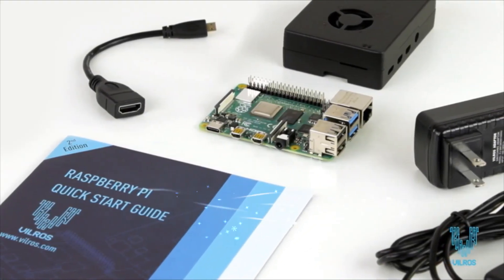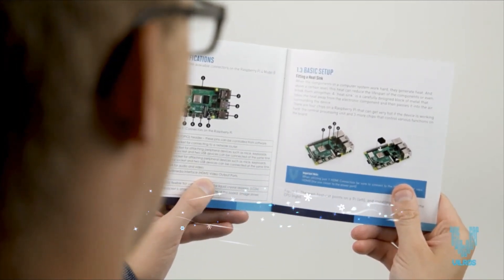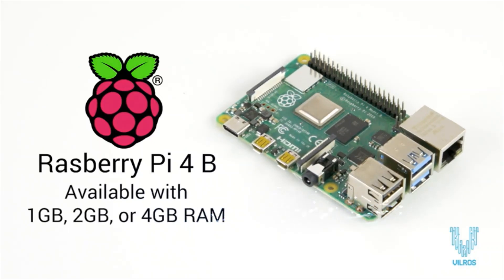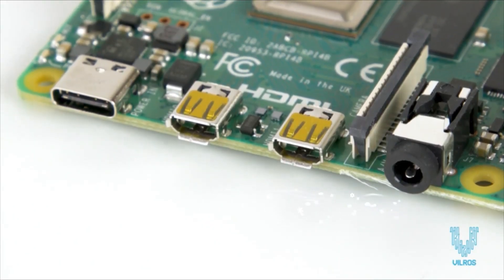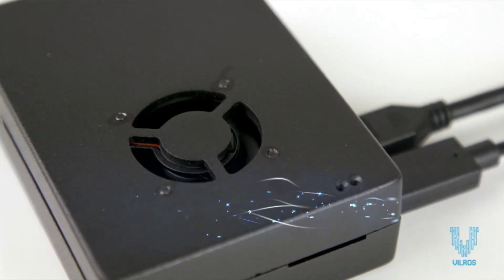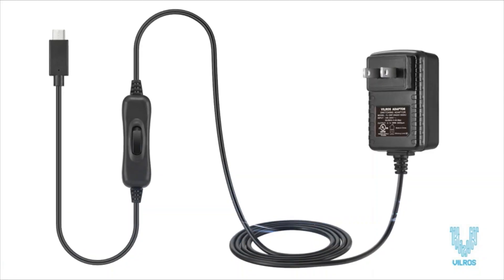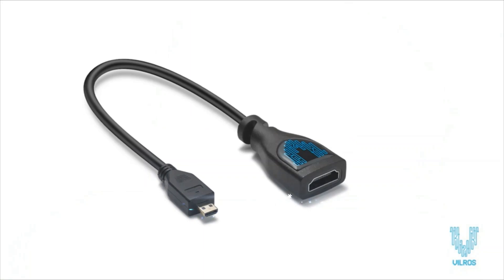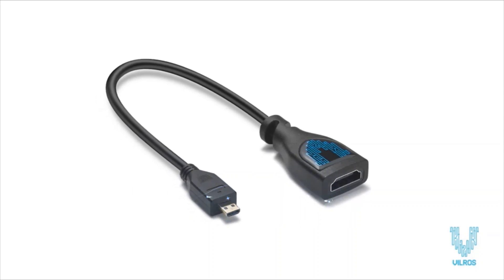✅ 10 Best Single Board Computers 2022 [Reviews & Buying Guide]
The 10 Best Single Board Computers 2022:
In this video, we are sharing the top 10 best single-board computers in 2022. Nowadays they are favored as learning tools for computer science and can be used to run a number of applications, including home automation, artificial intelligence, robotics, media players, and regular computing tasks such as web browsing and word processing.

▶Buying Guide◀

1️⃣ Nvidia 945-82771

2️⃣ LattePanda Development Board

3️⃣ pcDuino9s RK3288

4️⃣ Khadas VIM3

5️⃣ Seeed Studio Jetson Nano

6️⃣ Rock PI Rockchip RK3399

7️⃣ Vilros Raspberry Pi

8️⃣ Asus Tinker Board RK3288

9️⃣ Odroid-XU4

🔟 Libre AML-S905X-CC

0:00 Introduction
1:15 NVIDIA 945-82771 Jetson TX2 Development Kit
1:29 Latte Panda 2G/32GB Win 10 Development Board
1:42 pcDuino9s: RK3288 Single Board Computer
1:56 khadas Amlogic A311D Single Board Computer
2:10 5. Seeed Studio NVIDIA Jetson Nano Developer Kit
2:23 Youyeetoo Rock PI 4B V1.4 Rockchip RK3399
2:36 Vilros Raspberry Pi 4 Basic Starter Kit
2:50 ASUS SBC Tinker board RK3288 SoC 1.8GHz Quad
3:03 ODROID-XU4 Single Board Computer - Quad Core
3:17 Libre Computer Board AML-S905X-CC Mini Com